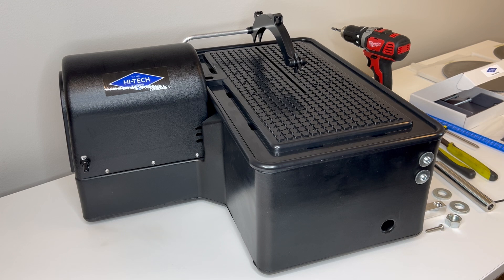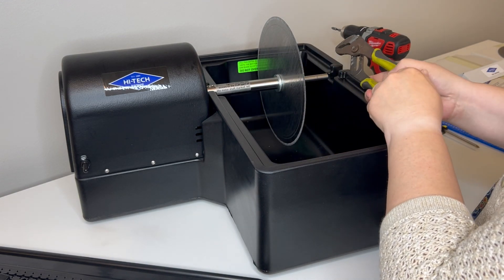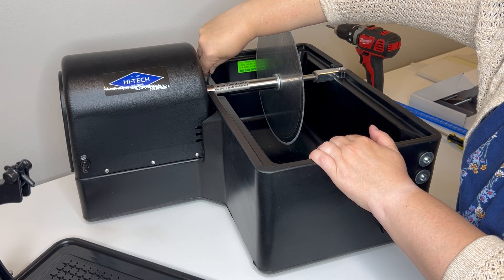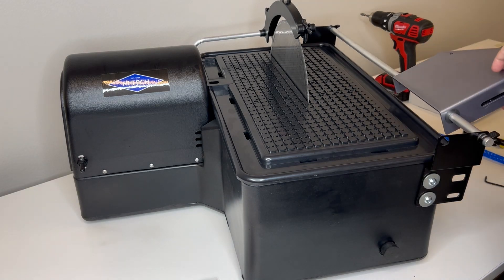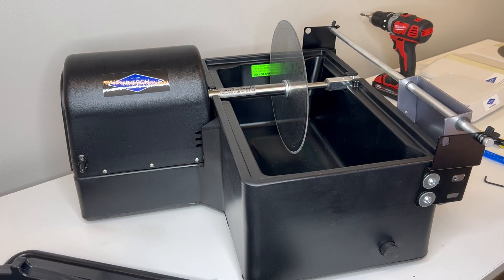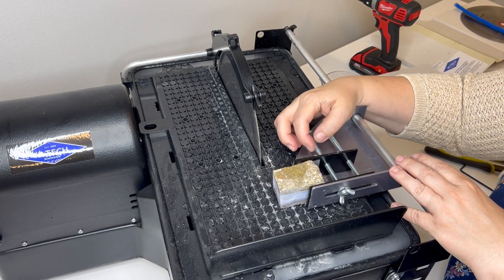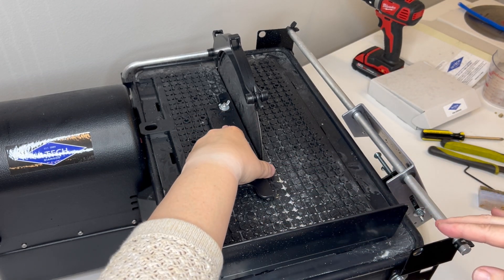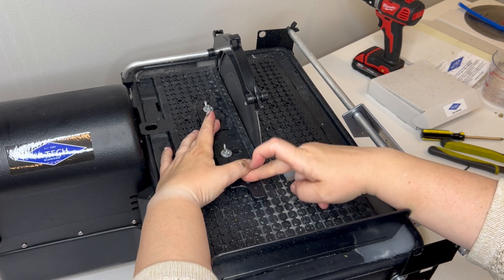Setting Up the 10" Slab Saw with Saw Vise and Saw Fence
Today, we're setting up our 10" Saw with Saw Vise and Saw Fence.